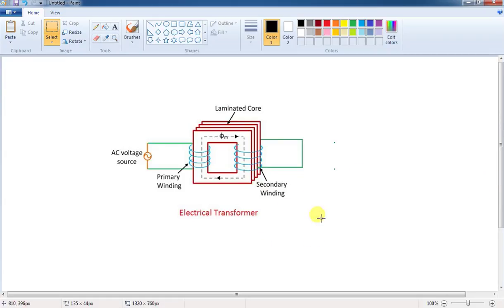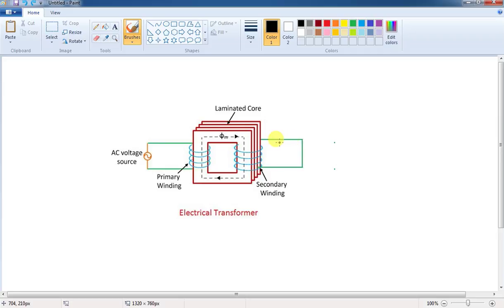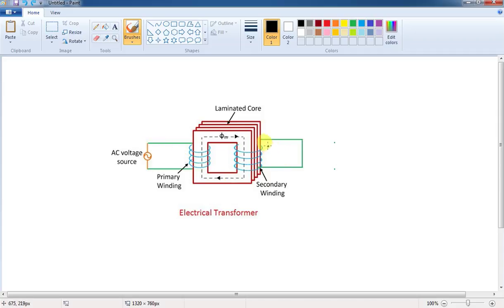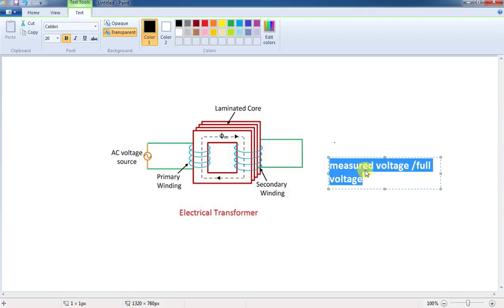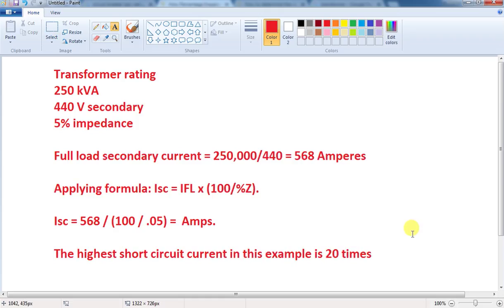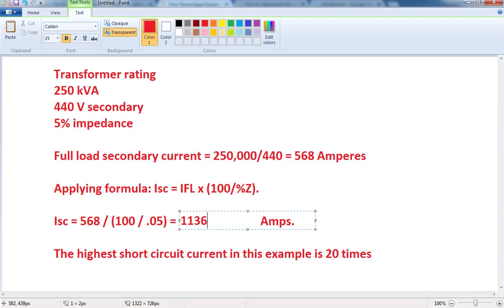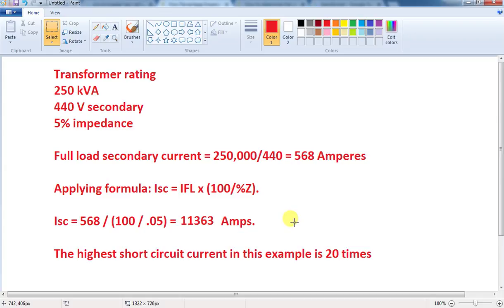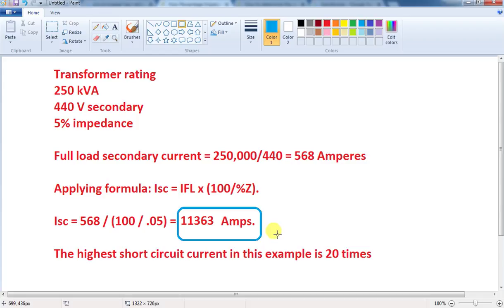What is Percentage Impedance %Z. Significance of Percentage Impedance in Tamil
The percentage impedance of a transformer is the volt drop on full load due to the winding resistance and leakage reactance expressed as a percentage of the rated voltage. It is also the percentage of the normal terminal voltage required to circulate full-load current under short circuit conditions.